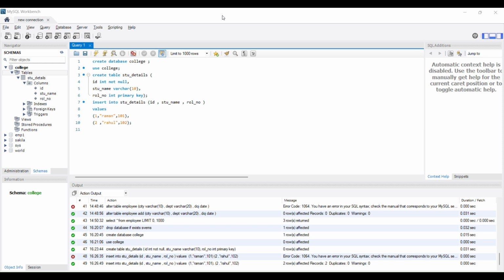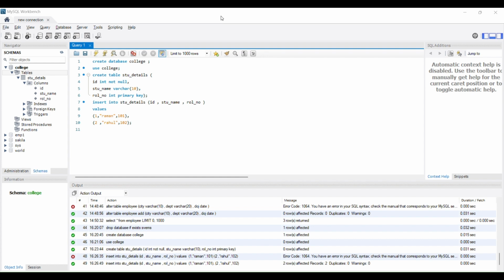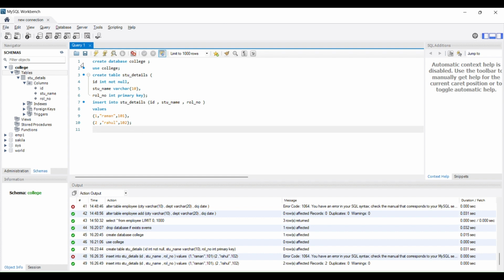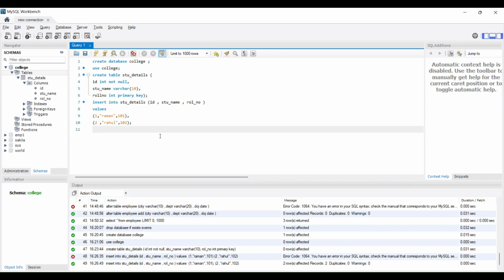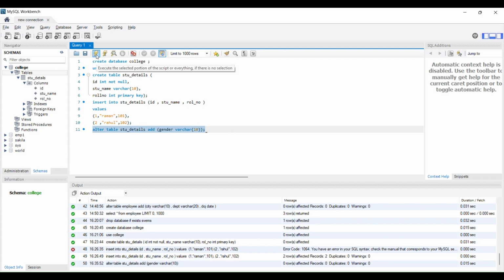"🛠️ Basics of `ALTER TABLE` in SQL: Modifying Table Structures in Detail 📋🔄"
The `ALTER TABLE` statement in SQL is used to modify an existing table’s structure. It allows you to:

- **Add Columns**: Introduce new columns to a table.
- **Drop Columns**: Remove existing columns from a table.
- **Modify Columns**: Change the data type or size of existing columns.
- **Rename Columns**: Change the name of a column.
- **Add Constraints**: Define or modify constraints like primary keys, foreign keys, or unique constraints.
- **Drop Constraints**: Remove existing constraints from the table.

The `ALTER TABLE` statement provides flexibility to adapt table structures to evolving data requirements.